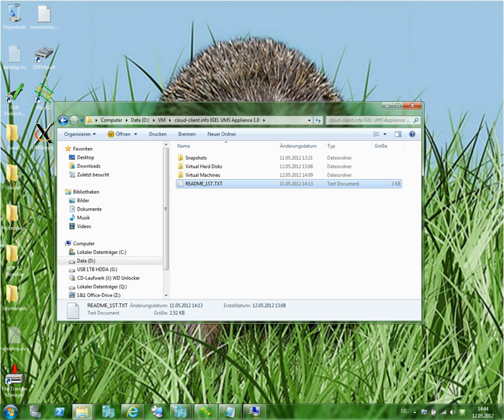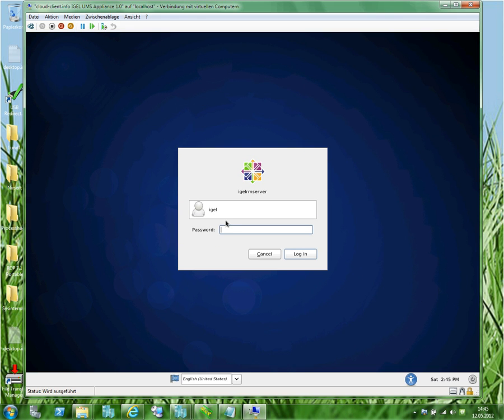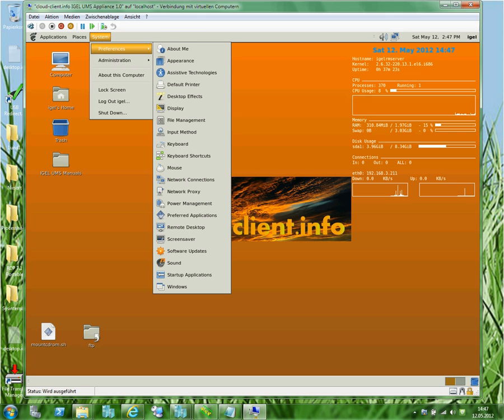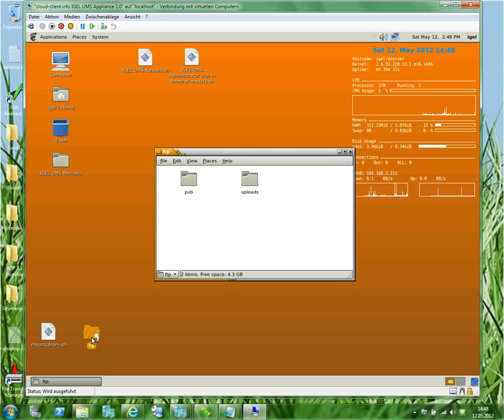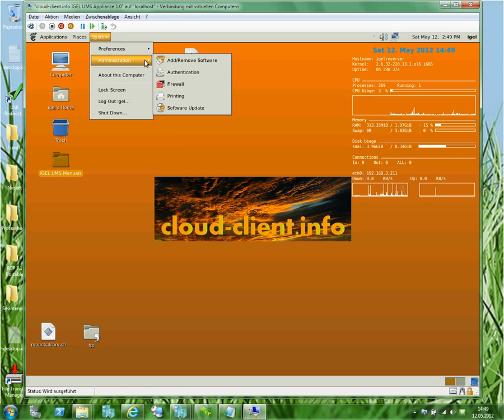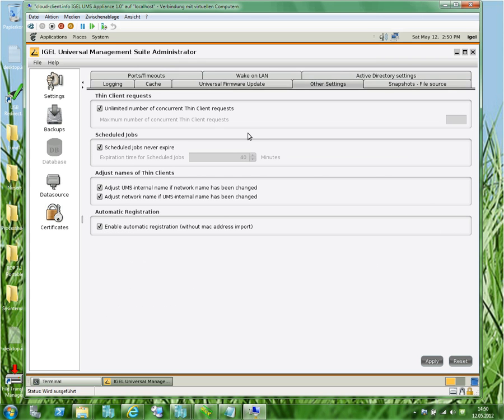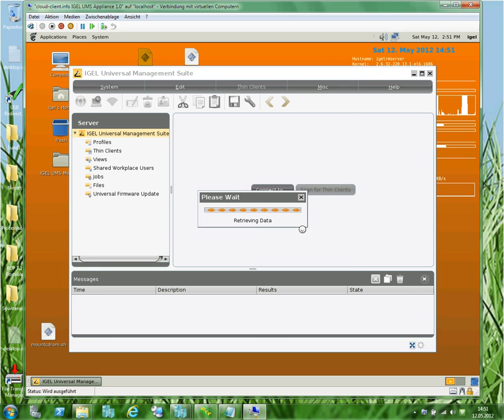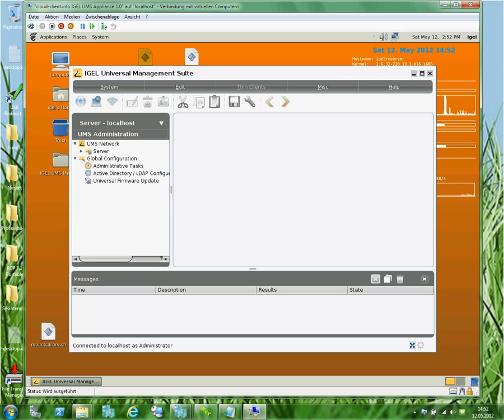cloud-client.info IGEL UMS Appliance for Hyper-V basics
This short video demonstrates the basic setup for the cloud-client.info IGEL UMS Appliance for Microsoft Hyper-V.

Visit blog.cloud-client.info for more information's.